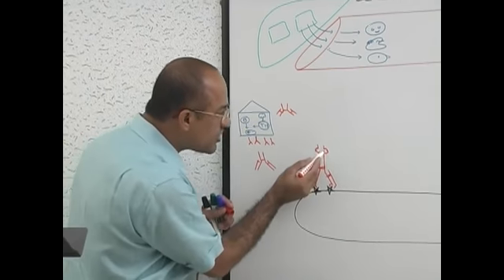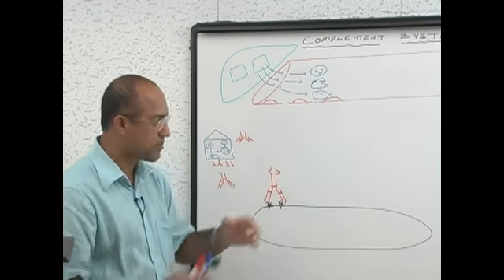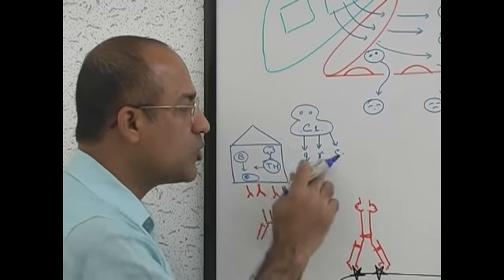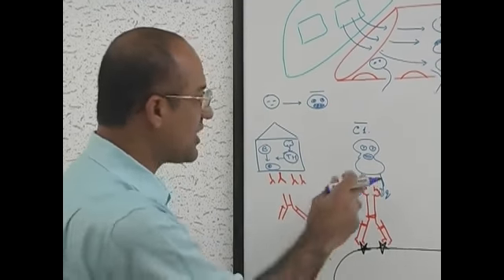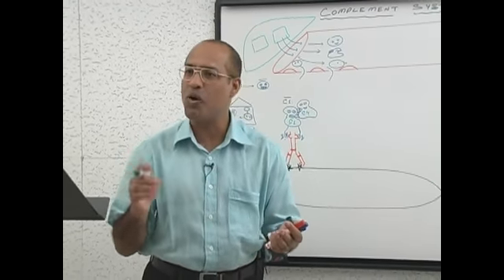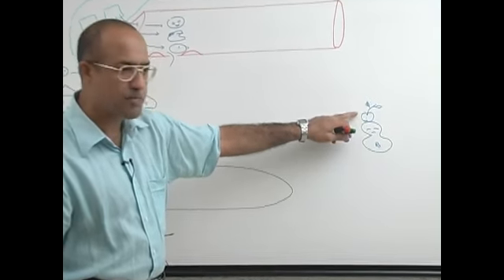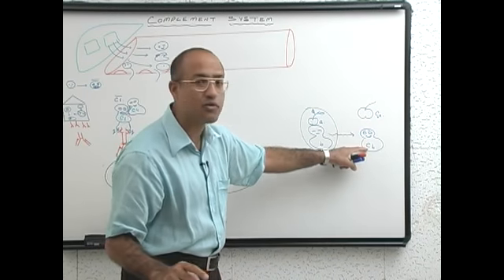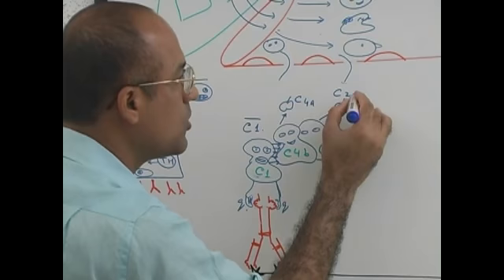Complement System | Immunology | Part 2/18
1. More than 800+ Medical Lectures.
2. Basic Medical Sciences & Clinical Medicine.
3. Mobile-friendly interface with android and iOS apps.
5. Download option for offline video playback.
6. Fanatic customer support and that's 24/7.
7. Fast video playback option to learn faster.
8. Trusted by over 2M+ students in 190 countries.
The complement system, also known as complement cascade, is a part of the immune system that enhances (complements) the ability of antibodies and phagocytic cells to clear microbes and damaged cells from an organism, promote inflammation, and attack the pathogen's cell membrane. It is part of the innate immune system, which is not adaptable and does not change during an individual's lifetime. The complement system can, however, be recruited and brought into action by antibodies generated by the adaptive immune system.

The complement system consists of a number of small proteins that are synthesized by the liver, and circulate in the blood as inactive precursors. When stimulated by one of several triggers, proteases in the system cleave specific proteins to release cytokines and initiate an amplifying cascade of further cleavages. The end result of this complement activation or complement fixation cascade is stimulation of phagocytes to clear foreign and damaged material, inflammation to attract additional phagocytes, and activation of the cell-killing membrane attack complex. About 50 proteins and protein fragments make up the complement system, including serum proteins, and cell membrane receptors. They account for about 10% of the globulin fraction of blood serum.

Three biochemical pathways activate the complement system: the classical complement pathway, the alternative complement pathway, and the lectin pathway. The alternative pathway accounts for the majority of terminal pathway activation and so therapeutic efforts in disease have revolved around its inhibition.